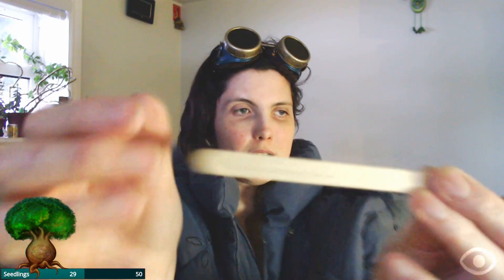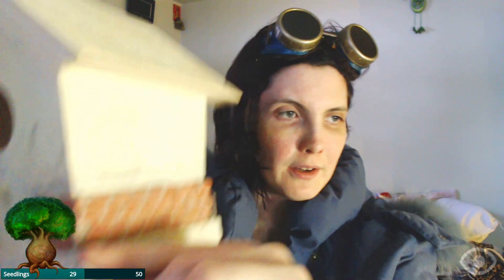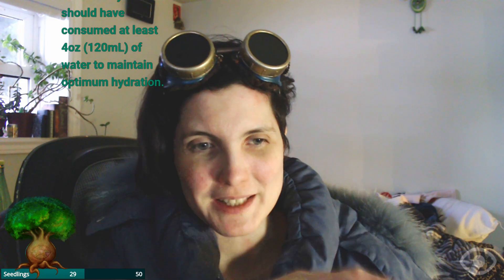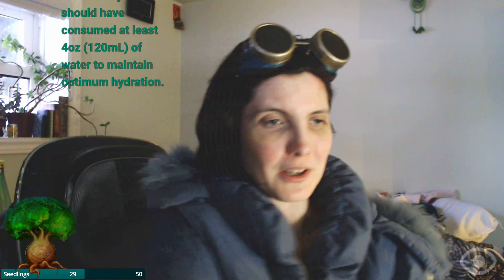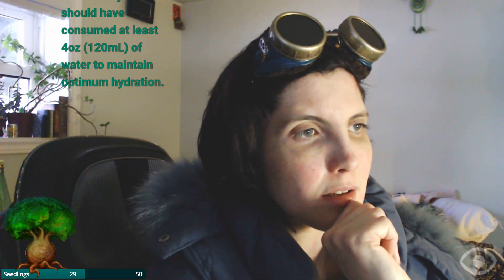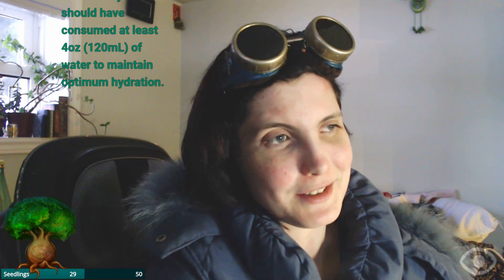The final brick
We finished up the bricks. I rambled. I'm aiming to have a lot ready to go for next time.